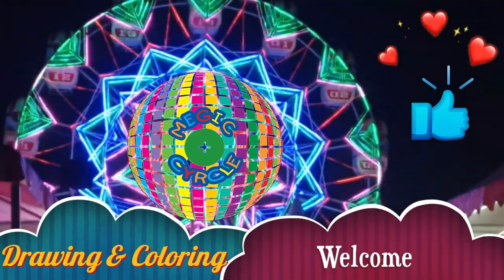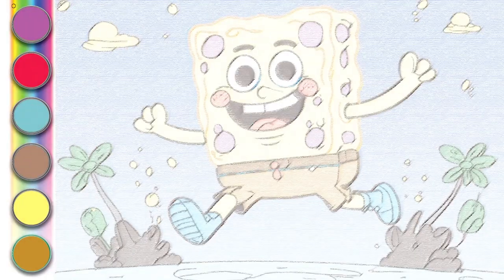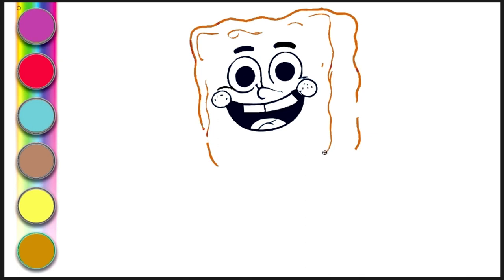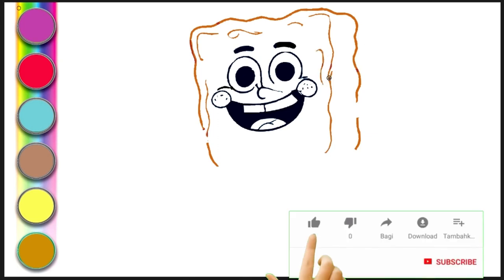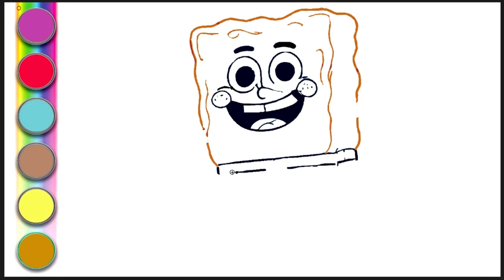Painting, coloring Spongebob Squarepants is a Smart Jumper.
Spongebob's creator, Stephen Hillenburg,
is a marine biologist and science teacher.
His experience at a seafood restaurant and
his love of marine life become the main
inspiration for the character Spongebob.
Now I Will draw and color Spongebob Squarepants is a Jumper.